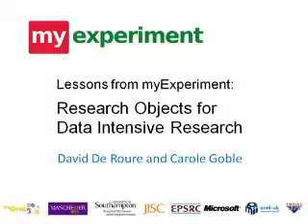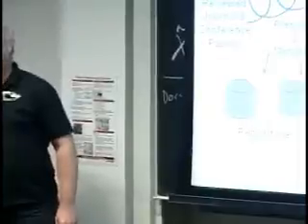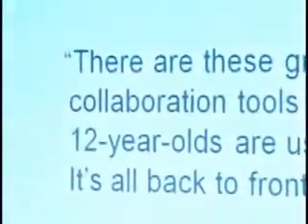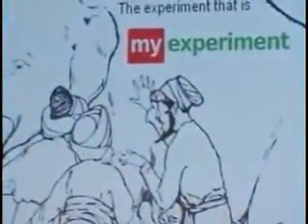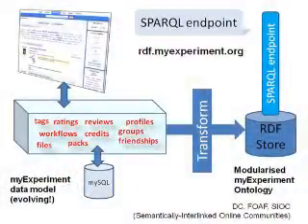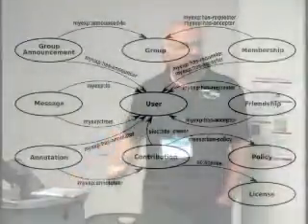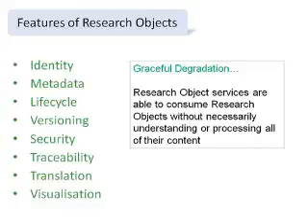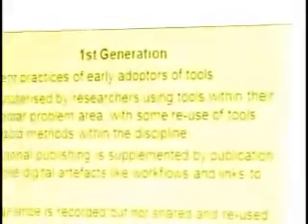2009 eScience: Lessons from myExperiment: Research Objects for Data Intensive Research